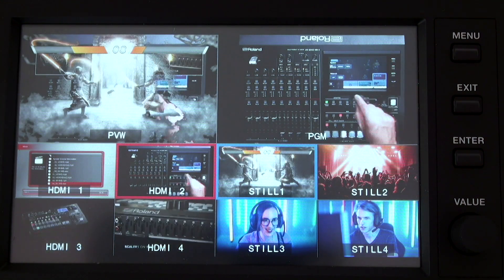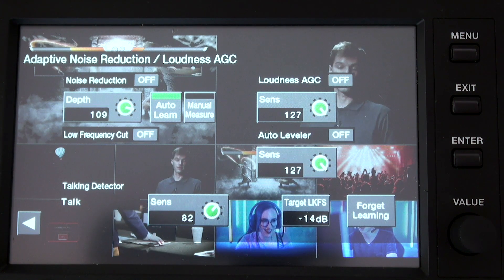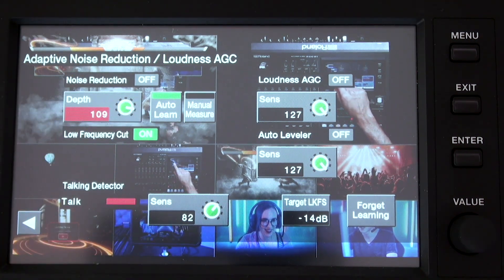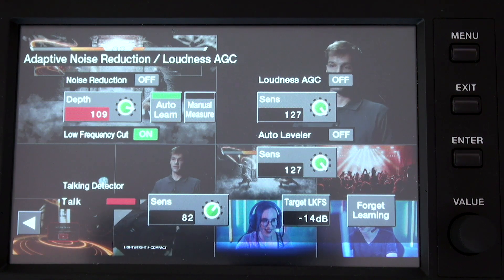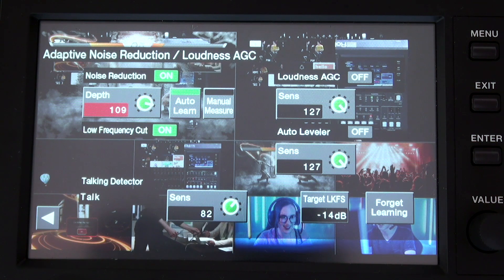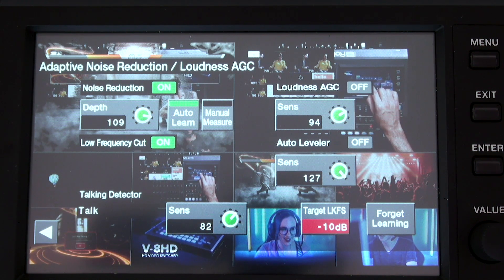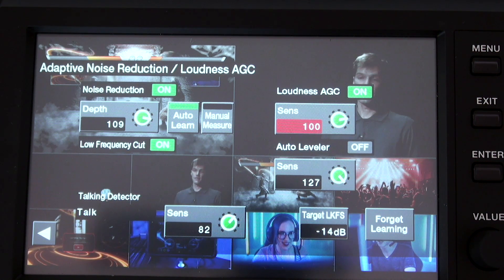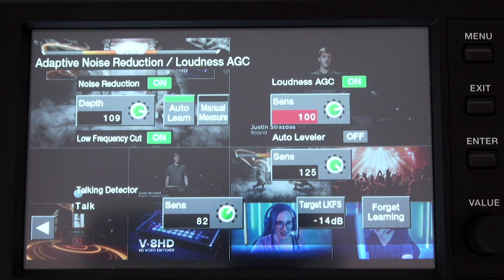Roland VR-50HD MK II - Version 2.0 Firmware Update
Adaptive Noise Reduction has been added for audiophiles and helps with noise-canceling, hum suppression, and white noise.  Version 2.0 also adds direct control of select JVC, Panasonic, Sony, PTZOptics, Avonic, and VISCA compatible PTZ LAN cameras.